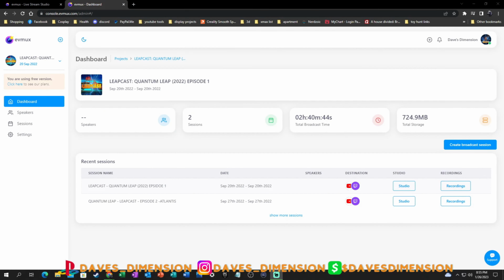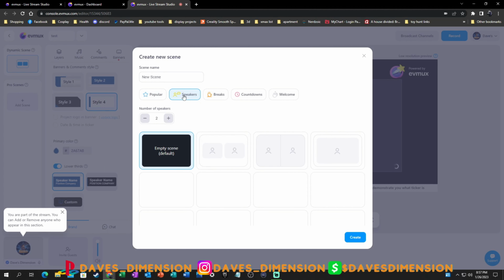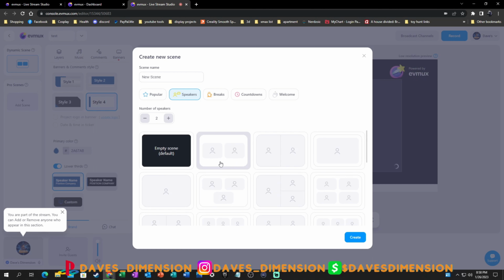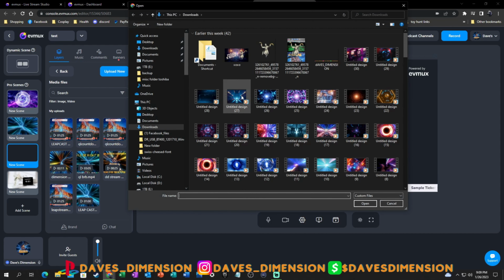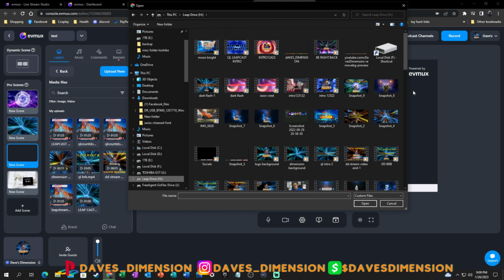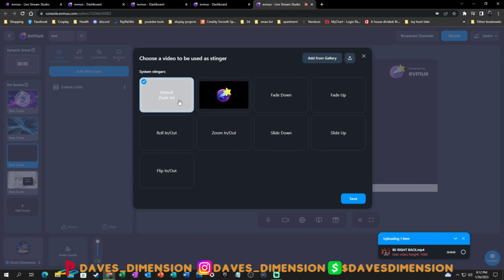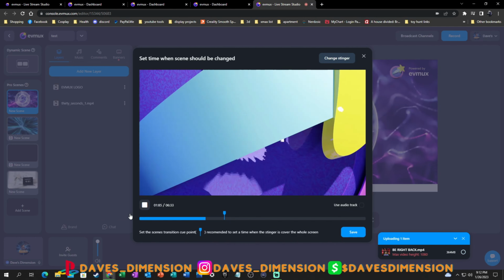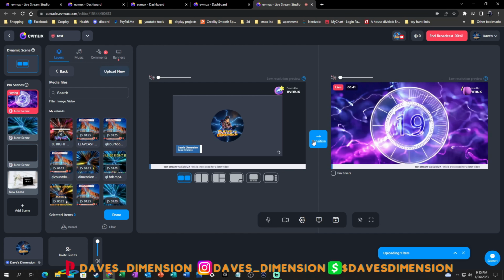EVMUX IS IT WORTH IT???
Welcome "  TallieTorchersProductions   "

95% . 1.9K/2K

CA$H APP: $DAVESDIMENSION
All music featured in my videos and streams are courtesy of